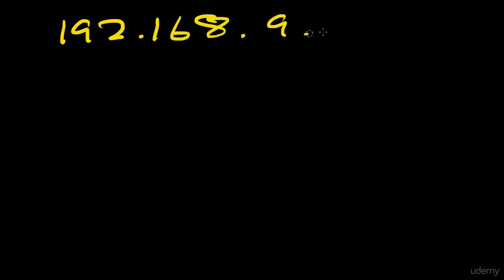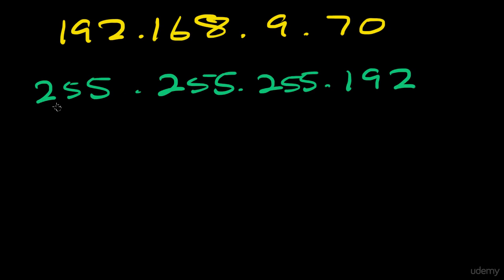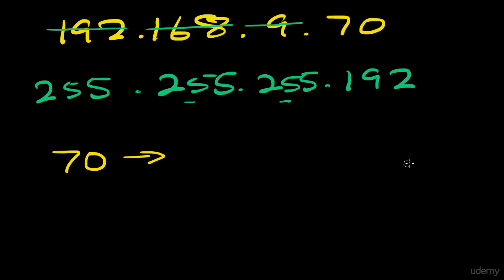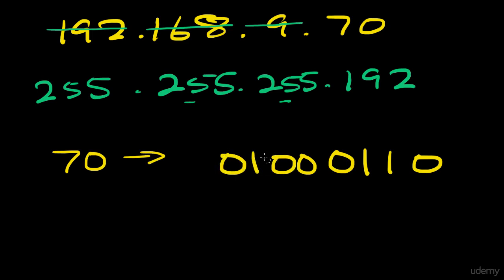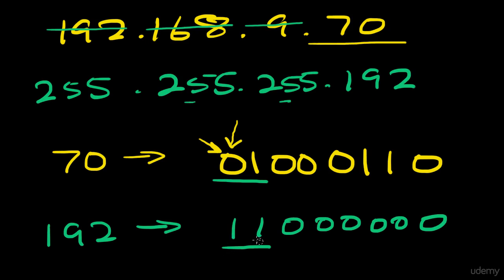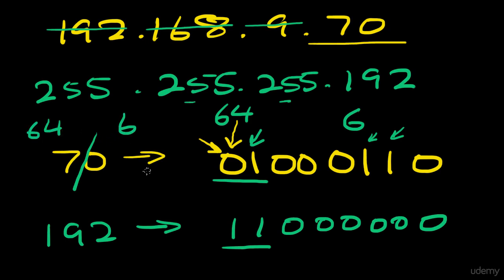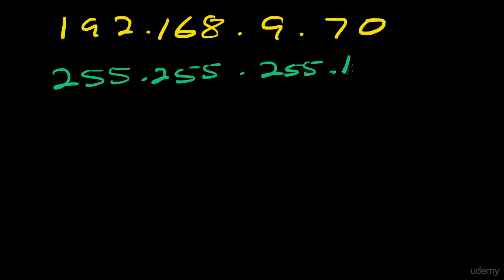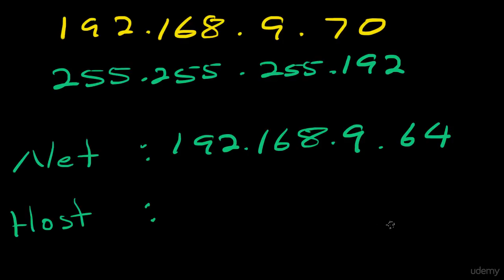IP Subnetting Series- 14 IPv4 Address Structure with a Subnet Mask Example 2